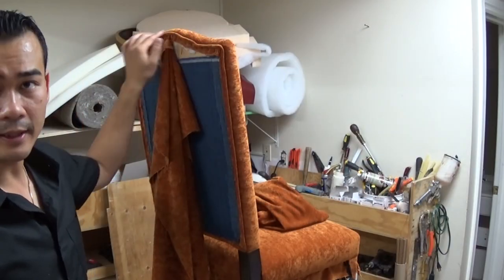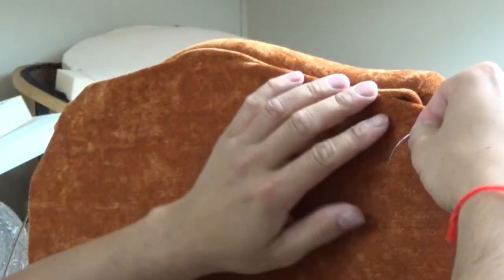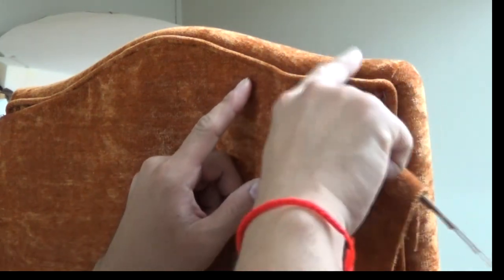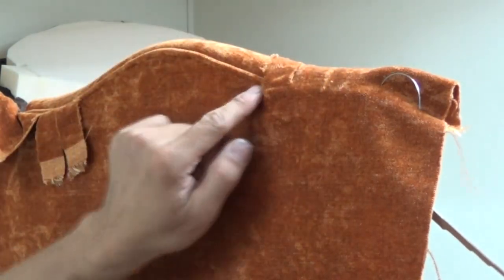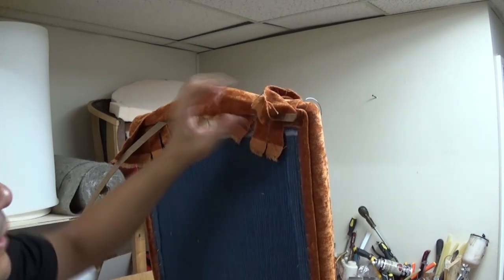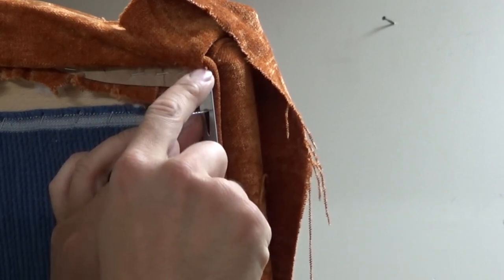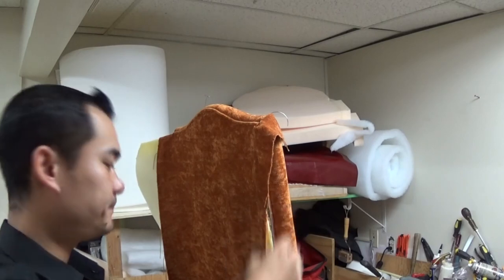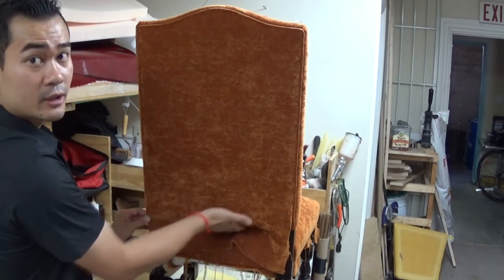HOW TO UPHOLSTER THE BACK OF A CHAIR - ALO Upholstery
21 Bradwick Drive, unit #7 Concord, ON L4T 2T4

PRODUCTS & TOOLS WE USE:
Nail tack remover
Chrome nails
Staple gun
Webbing stretcher
Jute webbing